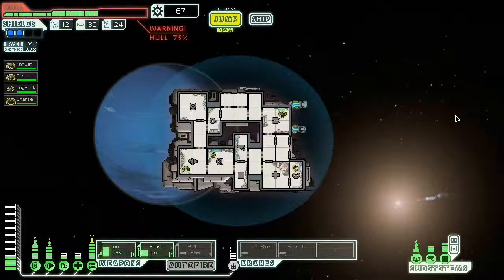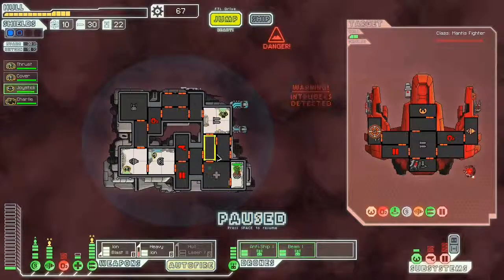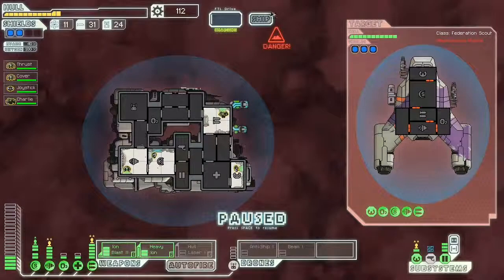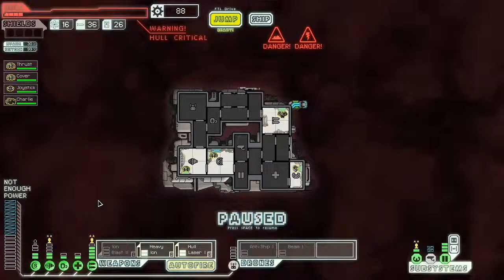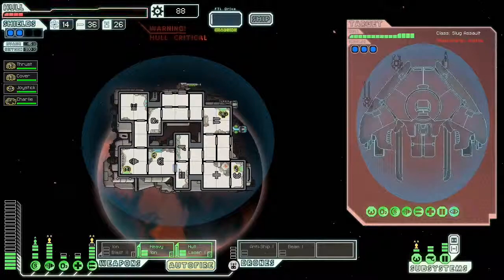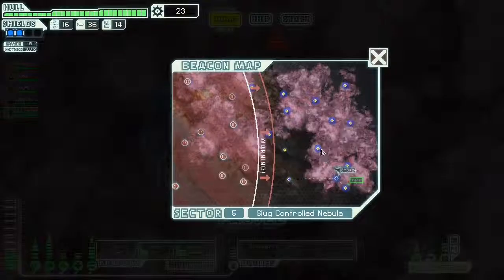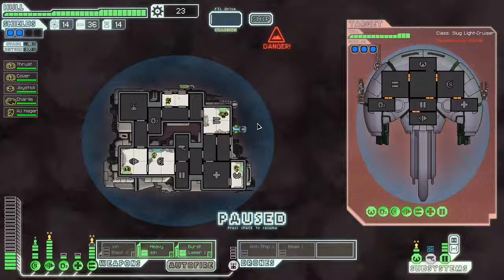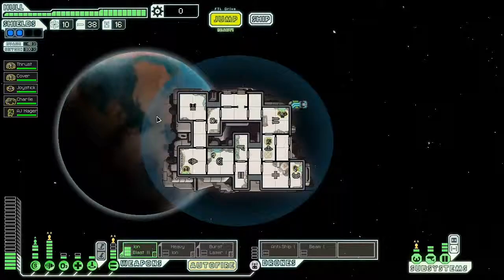Faster Than Light - Torus: Episode 3 - Stupid Slugs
So I guess I learned one thing in this episode - Don't Record with Fraps while Compressing the last Recording at the same time. The first 5 minutes or so is really slow, but the speed picks up quickly after that.

Outside of game speed, I basically just run around in the Slug Nebula and outside of it and reduce my Hull to critical levels. I do repair my ship back up and eventually I pick up a Mantis Crew member and a Crew Teleporter before leaving the Slug Homeword.

Noted Aspects:

5:30 - I Stop Compression in the Background and the Game speeds up
8:20 - My Hull Gets really close to Zero and I take notice
9:50 - A Fight against the Slug Pirate Ship 'The Black Raven'
14:00 - I get to a Store where I repair my Hull - I also purchase a Mantis Crewmember
15:55 - Them Slugs, always try to be underhanded - luckily I have a Rockman at the ready
19:35 - I buy a Crew Teleporter for my little ship - I can board people now